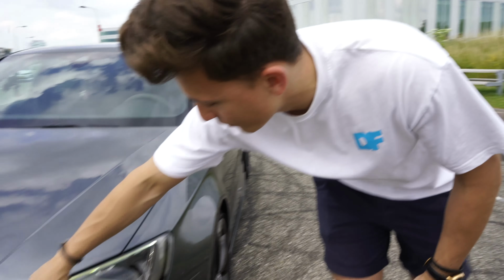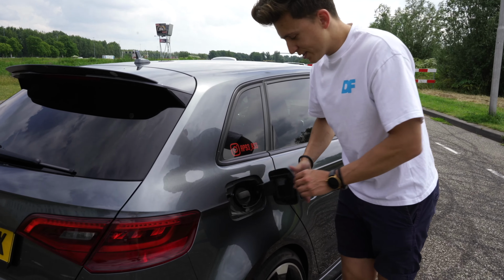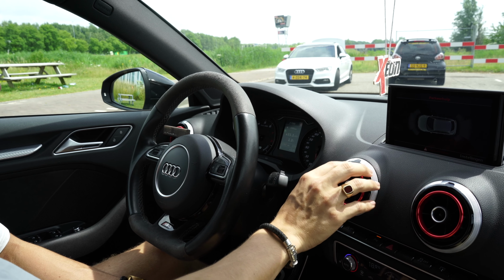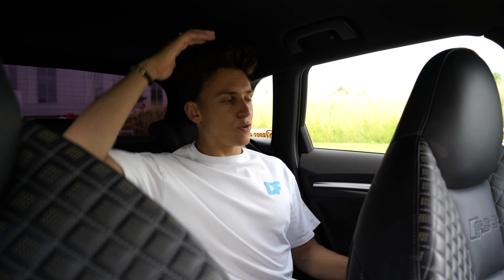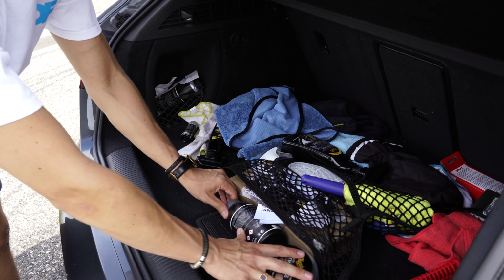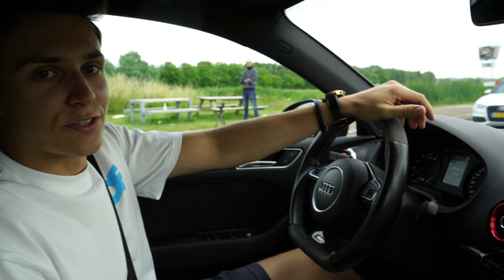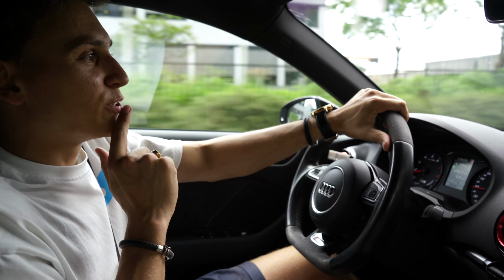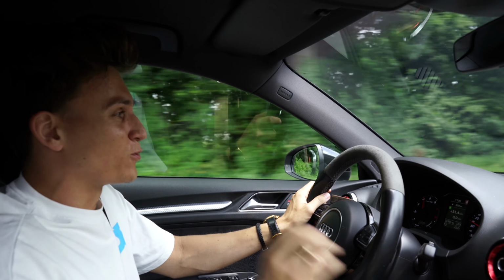THIS is why the 2015 Audi RS3 Sportback is the best HOT-Hatch | Review by Damn Fast💙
Complete Review of the 2015 Audi RS3 Sportback with the 2.5 TFSI 367HP five cylinder!

Boldons.com specializes in car accessories and customisation.
Place your first order at Boldons.com!

Mission-E provides the future of sustainable transport solutions with electric car conversions.

Welcome to Damn Fast!💙 Today we have the 2015 Audi RS3 2.5 TFSI on our show! In this video we will tell you everything about this car, from the practicality to the economics and the insane SOUND! and of course we take you with us for a little drive in the RS3.

This 2015 Audi RS3 Sportback is a beast with its 367HP 5-cylinder Turbo engine mounted to the outstanding 7 speed S-tronic (DSG) gearbox with LAUNCH CONTROL!! The RS3 sportback is a midsize performance hatchback and competes with the Mercedes A45/CLA45 AMG, the BMW M2 Coupe, Volkswagen Golf R and other high performance hot hatches. This 2015 RS3 Sportback is equipped with quite some options and features, such as:
- Matrix LED lights
- Black 19 inch RS3 Rotors
- Black optic mirror caps
- Quattro decals on the side
- Alcantara RS steeringwheel with flat bottom
- Bang & Olufsen sound system with 730 watt amplifier and 14 speakers
- Subwoofer under the trunk
- Red interior vent details
- Keyless start/stop
- Audi MMI Plus
- Maxton design front splitter
- Maxton design rear spoiler

Timestamps:
00:00 Introduction of the 2015 Audi RS3
00:28 Audis LED Matrix light
00:40 Audi RS Black 19 inch Performance Rotors
00:50 Maxton Design spoiler and sideskirts
01:18 RS3 Sound with non OPF exhaust
02:28 What does sportback mean?
02:45 Interior of the Audi RS3
05:10 Audi Drive Select
05:30 MMI, Multimedia & Dashboard
05:48 Rear seats of the RS3 Sportback
07:08 Trunk, boot capacity of the RS3 Sportback
08:25 RS3 Engine bay, the mighty 5 cylinder turbo
09:31 Driving the Audi RS3
10:50 Acceleration Audi RS3
11:38 Sound Facelift RS3 vs pre-facelift RS3 OPF filter
15:18 Conclusions of the 2015 Audi RS3

Also: Do you want a Damn Fast shoot with your car including professional photos? Let us know via Instagram DM or Mail!

Welcome to DAMN FAST!! We are a starting community platform where we share our genuine passion for fast cars and other mighty machines!! Damn Fast is known for the 0-100 GPS timing videos where we test the real life acceleration of ordinary and supercars, sometimes even bikes. Sometimes we make vlogs when we attend trackdays.

Team Damn Fast💙

Facebook page for upcoming events! : Damn Fast

Samyang 16

GoPro Hero 9 Black
Dragy GPS timer